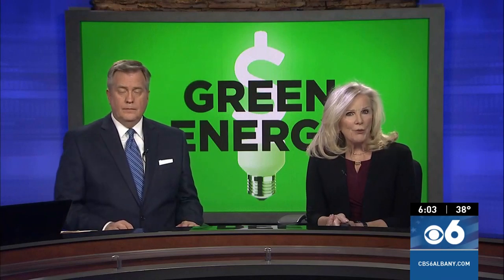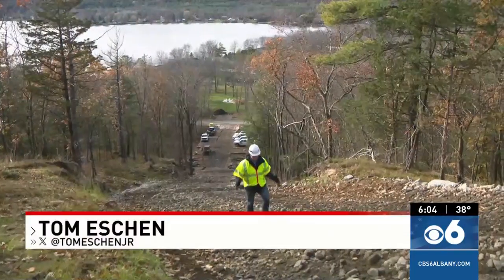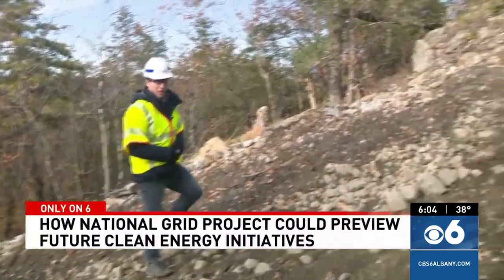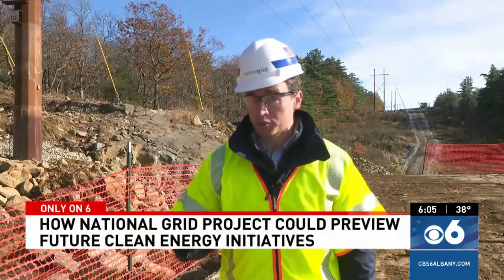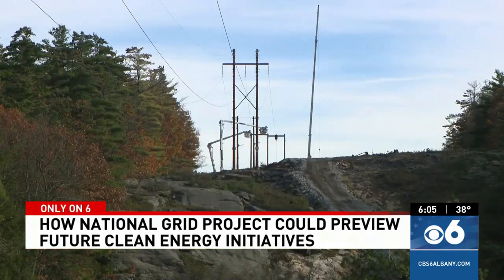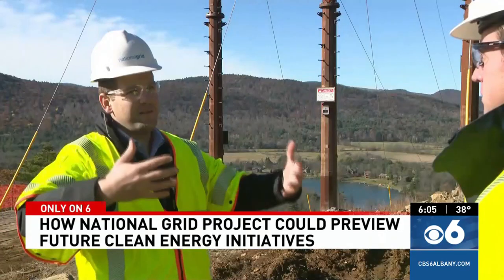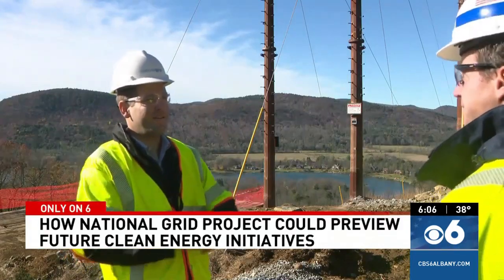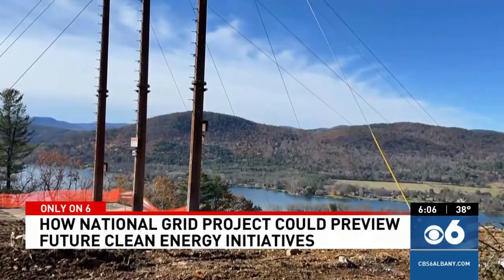A Look Into Our Ticonderoga, NY Project - CBS 6 Albany | National Grid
We are completing our electric transmission upgrade project in Ticonderoga where we replaced more than 200 structures to improve reliability in the region. This is the beginning of new projects that will be underway across New York state to upgrade electric infrastructure and help meet state energy goals.

At National Grid, we are committed to delivering safe and reliable energy to the customers and communities we serve.

We are one of the largest investor-owned energy companies in the US — serving more than 20 million people throughout New York and Massachusetts.

We are at the heart of one of the greatest challenges facing our society — transforming our electricity and natural gas networks with smarter, cleaner, and more resilient energy solutions to meet the goal of reducing greenhouse gas emissions.  Every day we work with stakeholders to promote the development and implementation of more sustainable, innovative and affordable energy solutions.

We are proud of the contributions our work and our people make towards the prosperity and well-being of our customers, communities and investors.